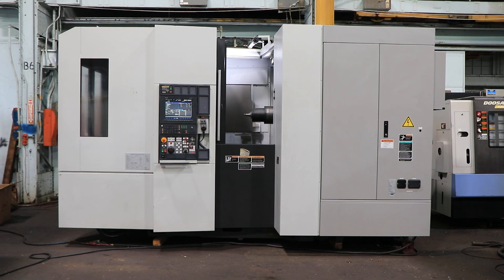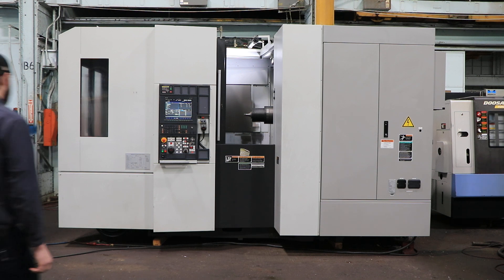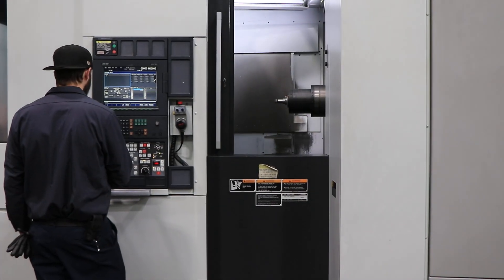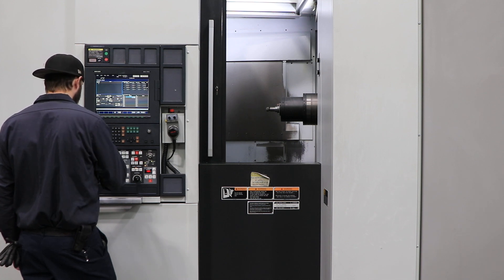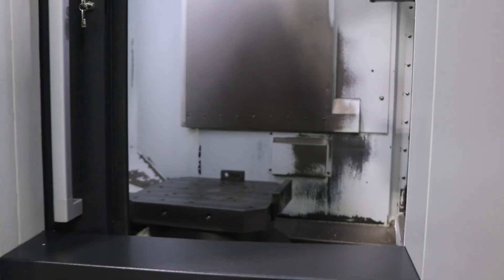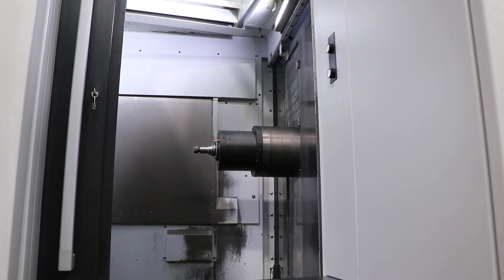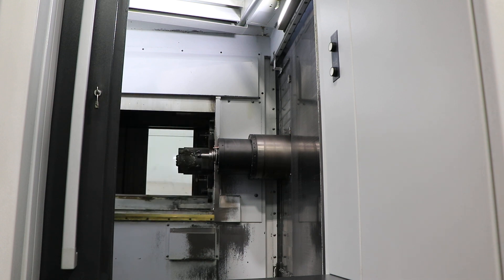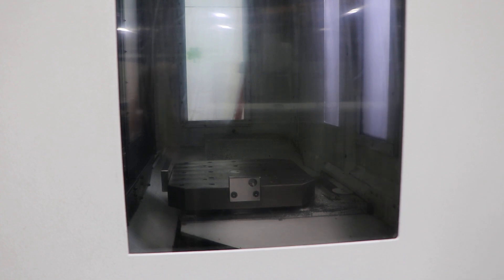MORI-SEIKI 4-AXIS HORIZONTAL MACHINING CENTER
MODEL: NH 5000 DCG, S/N: NH502IF1110, NEW: 2009

SPECIFICATIONS:
PALLET SIZE 19.7" X 19.7" (500MM)
PALLET LOAD CAPACITY 1,100 LBS
MACHINE TRAVELS:
PALLET SURFACE TO SPINDLE CENTER 3.9" - 32.7"
PALLET CENTER TO SPINDLE GAUGE PLANE . 3.9" - 37.4"
NUMBER OF PALLET STATIONS 2
PALLET INDEXING (FULL FOURTH) .001 DEGREE
CUTTING FEEDRATE 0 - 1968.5 IPM
POWER RAPID TRAVERSE 1968.5 IPM
TOOLCHANGER CAPACITY 60 STATIONS
SPINDLE DRIVE 50/30 HP
APPROXIMATE WEIGHT 28,380 LBS
APPROXIMATE FLOOR SPACE 107.3" W x 181.5"L
                                            123.5"H

EQUIPPED WITH:
- MORI-SEIKI MODEL: MSX 701 III CONTROL (FULL FOURTH)
- 50/30 HP HIGHPOWER SPINDLE DRIVE, 14,000 RPM SPINDLE
- THRU-SPINDLE COOLANT, 1000 PSI
- CHIP BLASTER 1000 PSI UNIT
- 2 PALLETS
- PROGRAMMABLE PALLET
- 60 STATION AUTOMATIC TOOL CHANGER
- CHILLER
- CHIP CONVEYOR